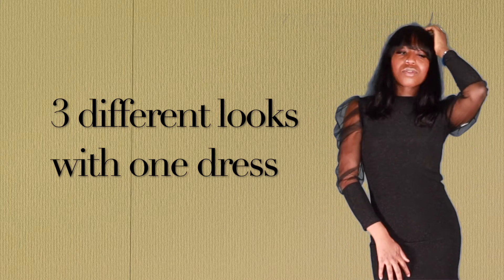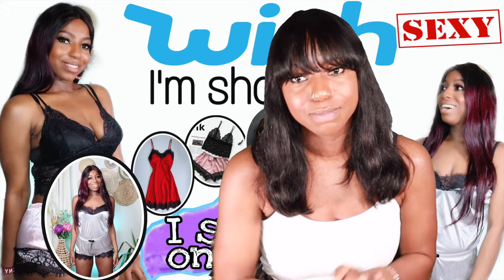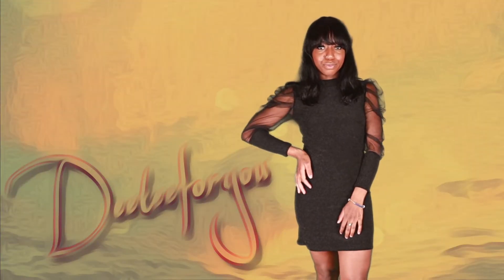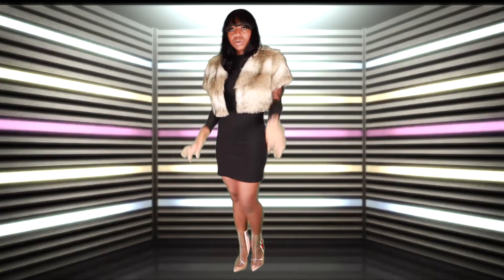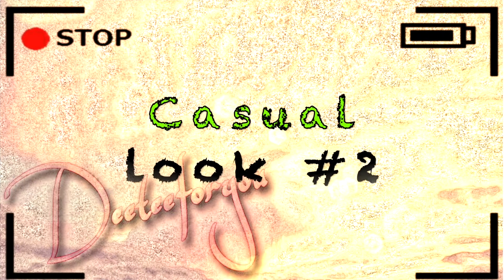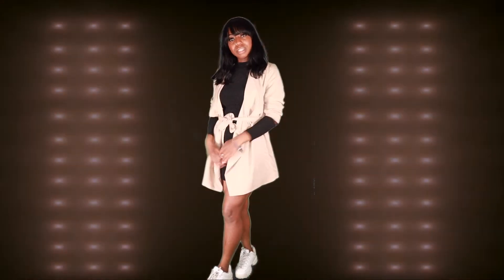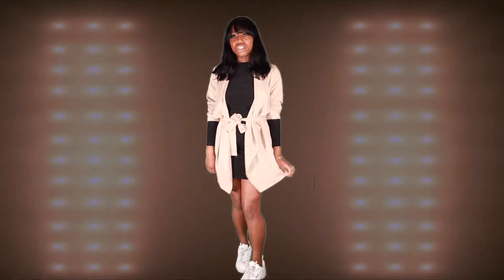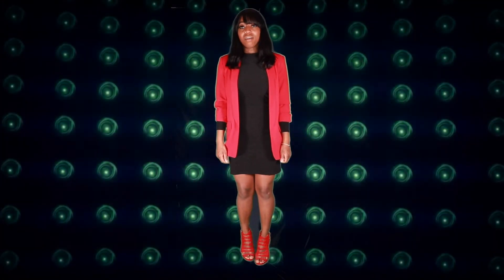DRESS IN 3 WAYS | BLACK DRESS | FASHION | BEAUTY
Hi Fam!

In this video I will be showing you, how you can style one of your  black dress in three different ways.  let me know what you think about the looks! Check it out!

❤️ Please like the video and subscribe to my channel if you enjoyed the video and want to see your weekly updates about fashion, make-up, hair, and also just want to chitchat with me.

» For the latest fashionable handcrafted African style clothing.